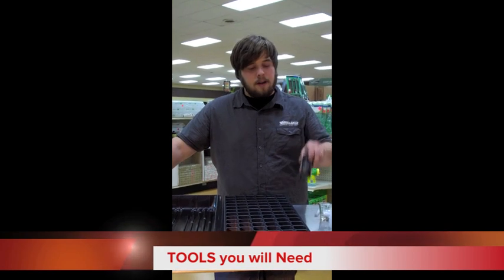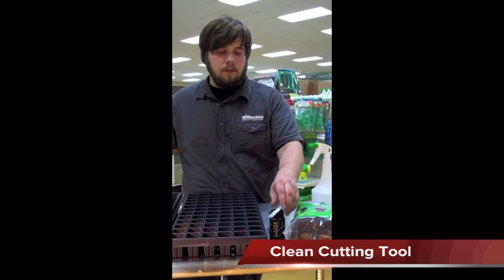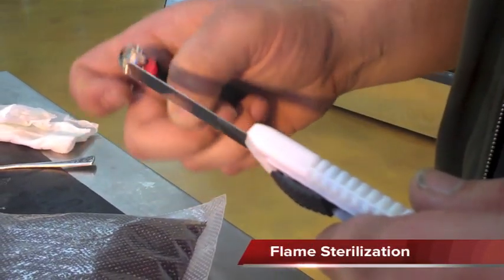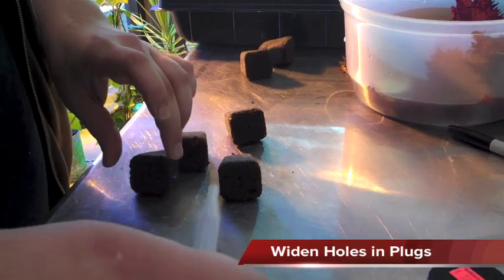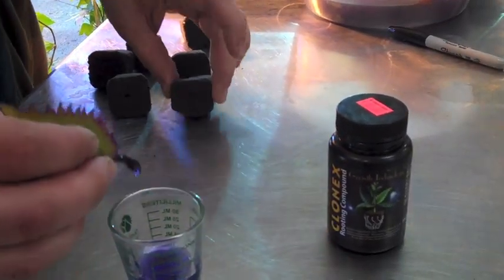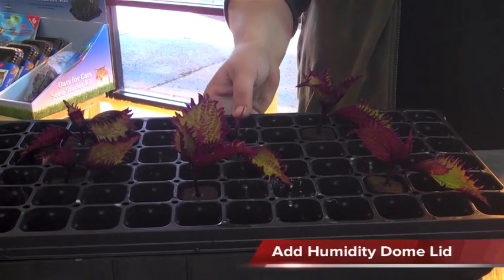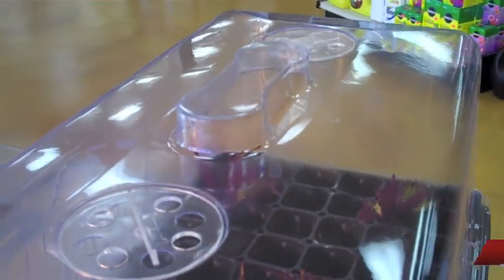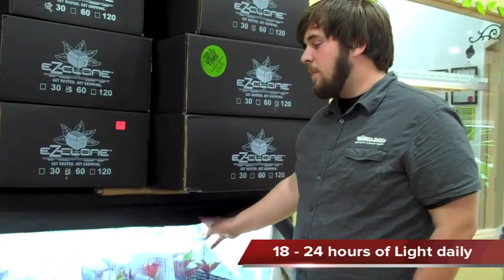Cloning with Clonex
Learn how to take clones using Clonex Cloning Gel. Start to finish, everyhting you need to know. An 8000 square foot store that has EVERYTHING to get you growing. (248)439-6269